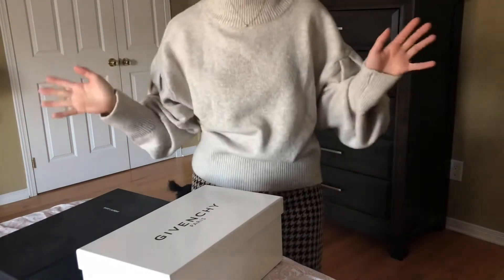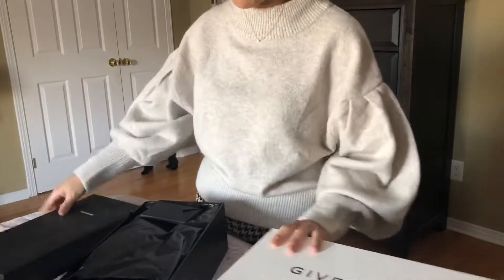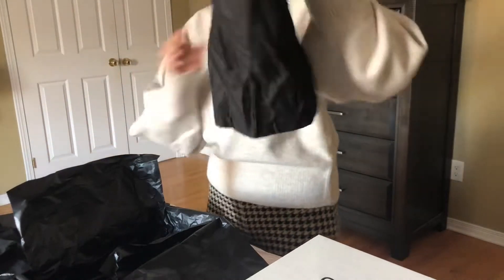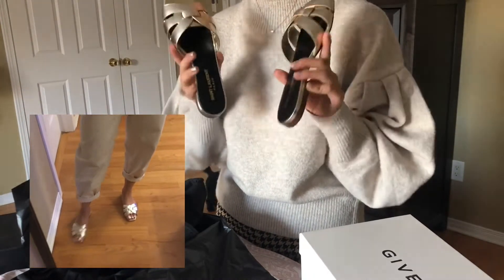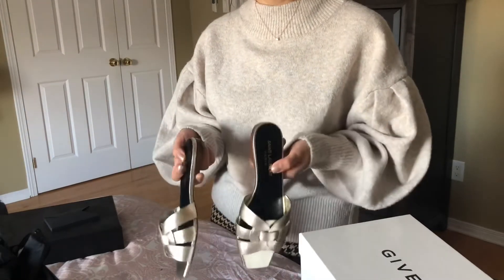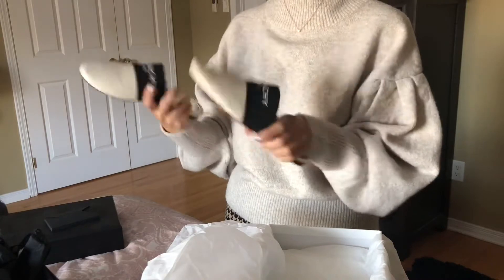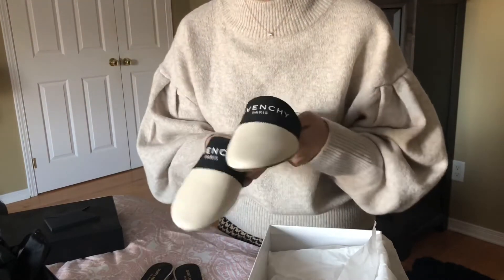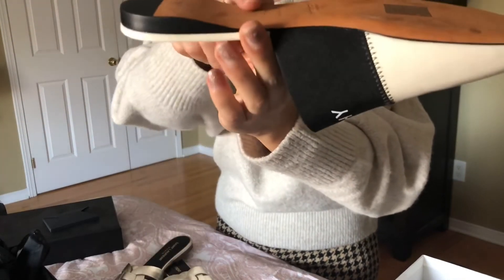Saint Laurent tribute slides and Givenchy mules first impression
Just sharing my love for some recent purchases.

Zara houndstooth pants